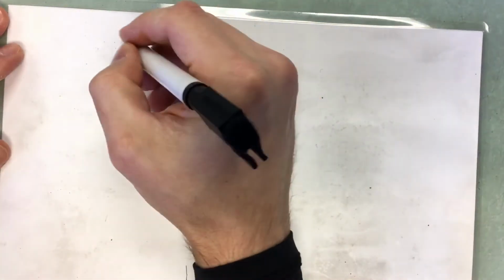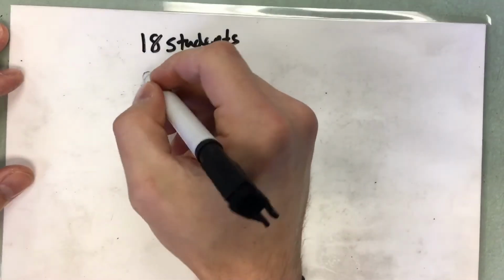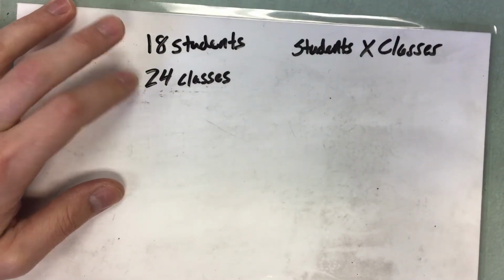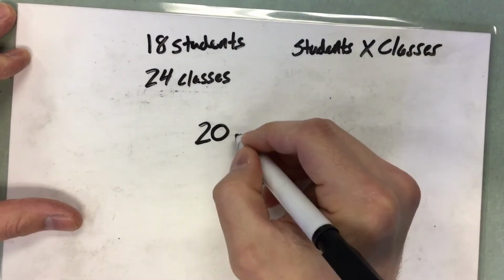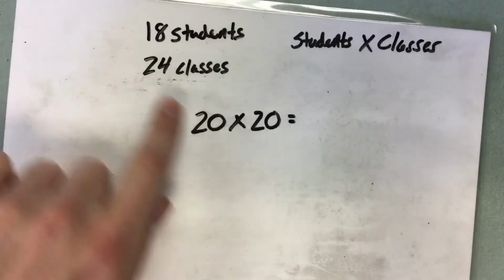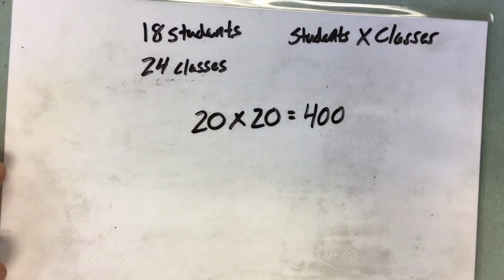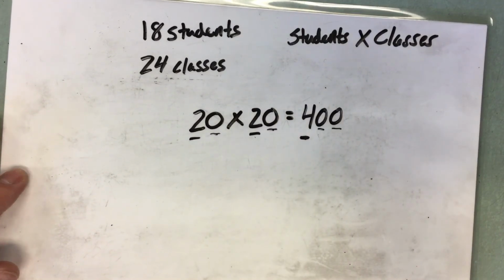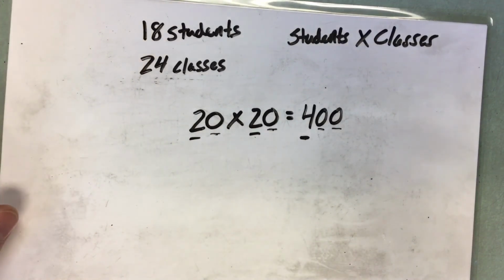Concept development 2.2.1